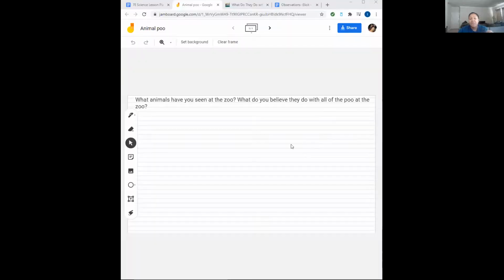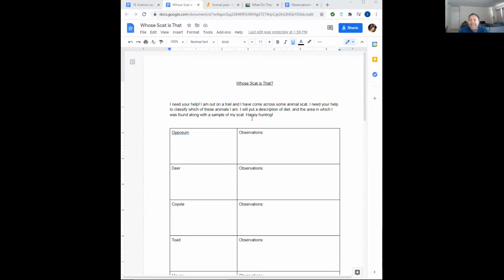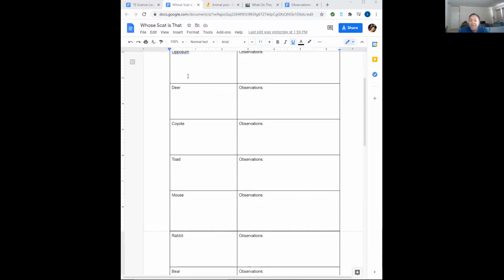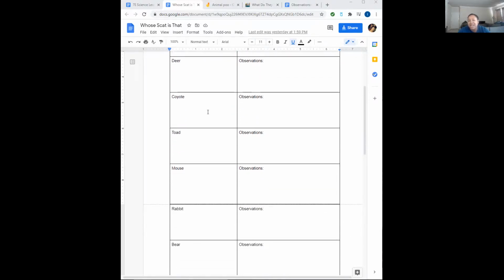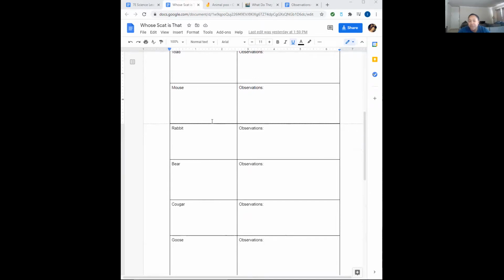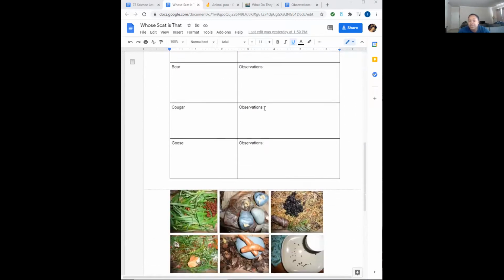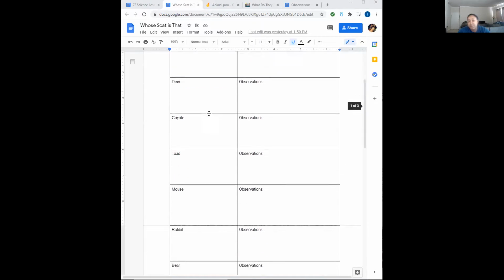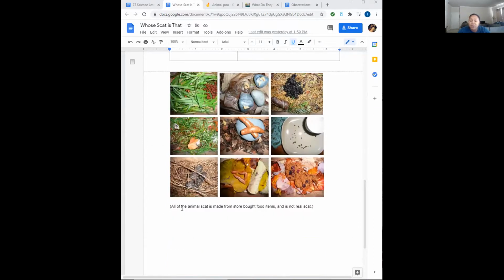7E Lesson Plan